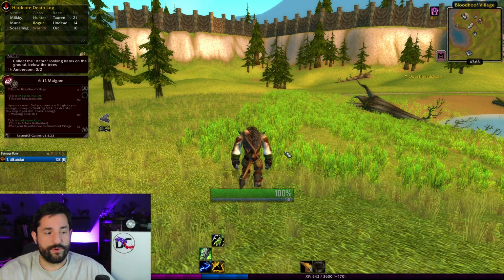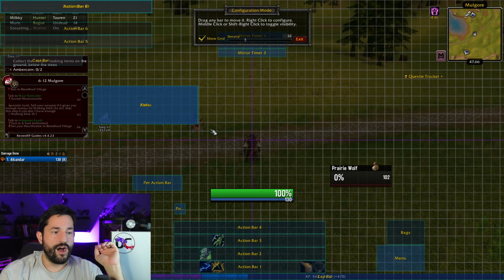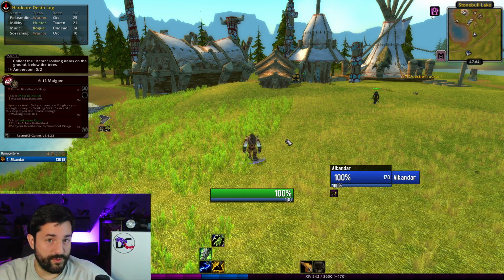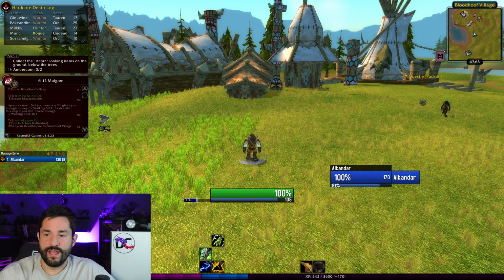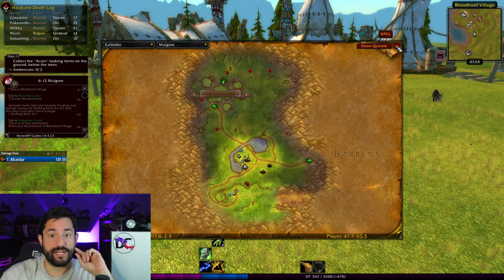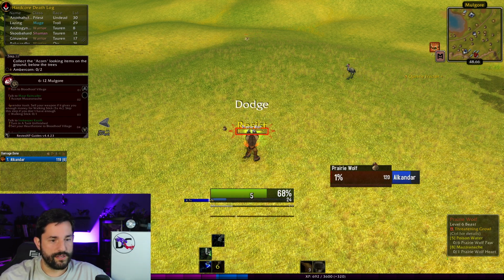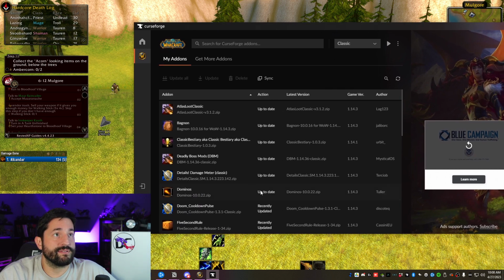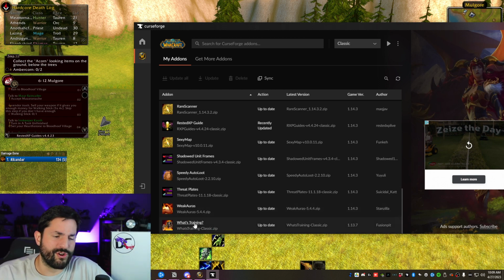25 BEST Addons you NEED for Classic Era & Hardcore WoW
The Best Addons you need for classic era wow, classic hardcore wow, and world of warcraft overall. ⏬ More Content ⏬